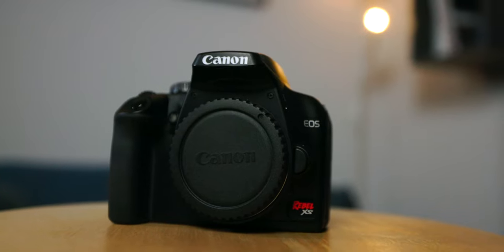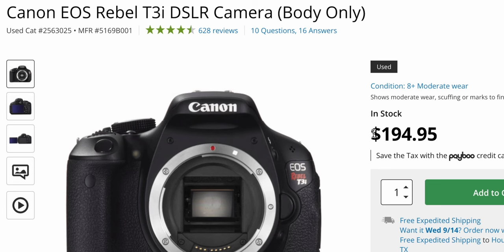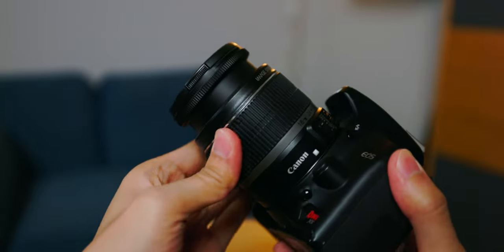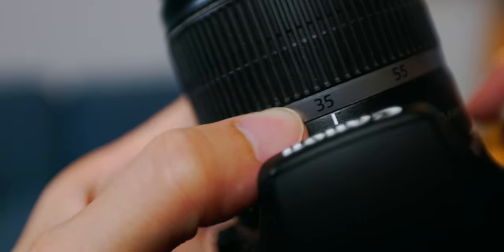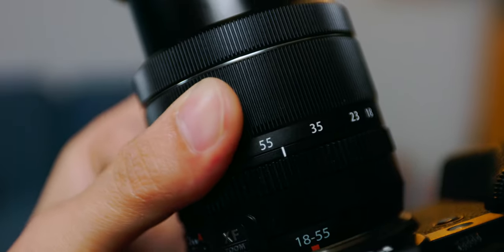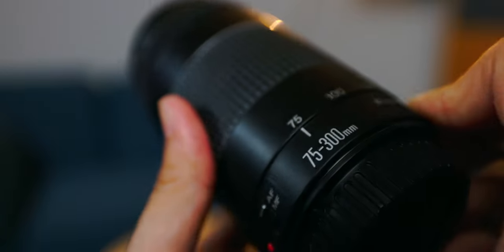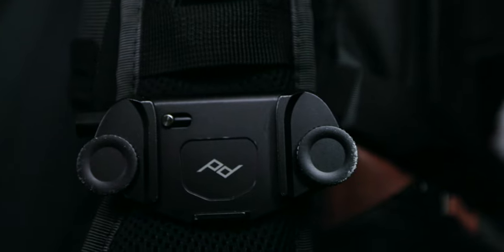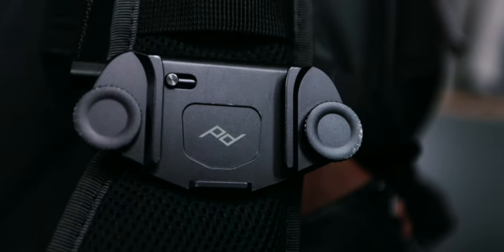Starting from Zero: Camera Gear You Need to Begin Your Photography Journey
Camera Gear Beginner Photographers Actually Need

SD Card
Camera Strap
Camera Clip
Another Camera Clip
Camera Insert
Camera Bag
Camera Sling Bag

MUSIC I use in ALL my videos (get 2 free extra months!)

0:00 Camera Body
1:34 Lens Selection
5:31 Storage
6:41 Carry Your Camera
8:08 Camera Accessories
9:33 Take lots of photos